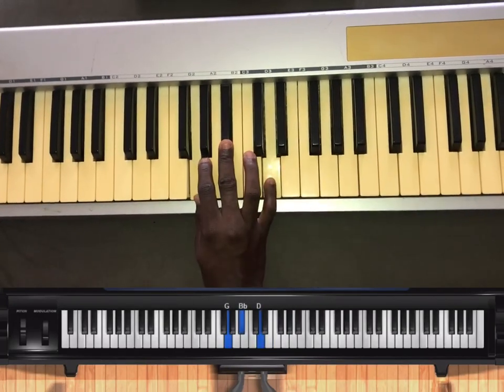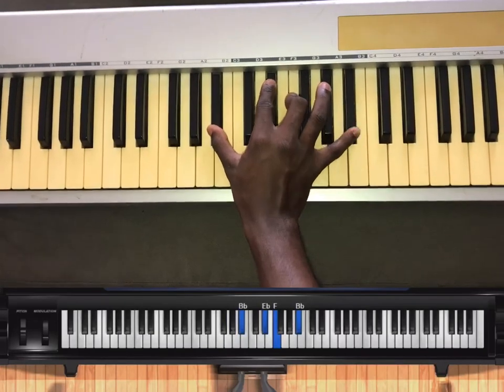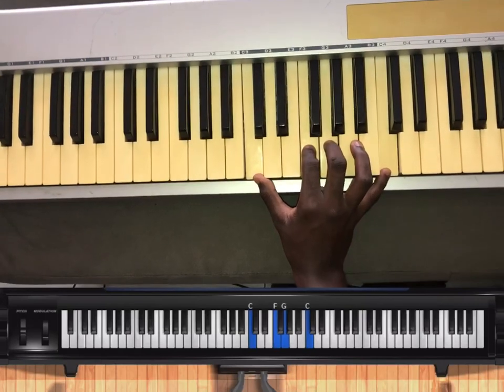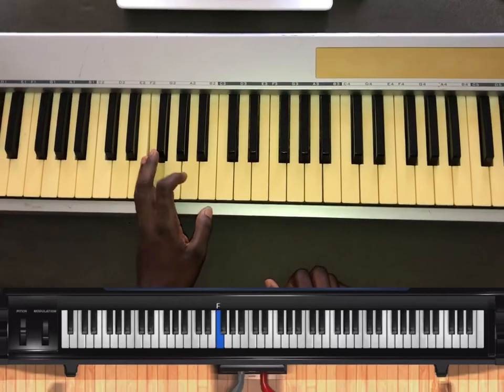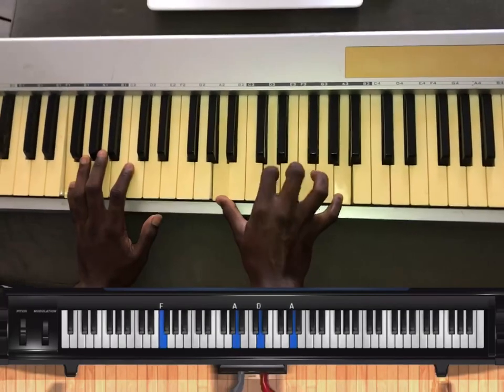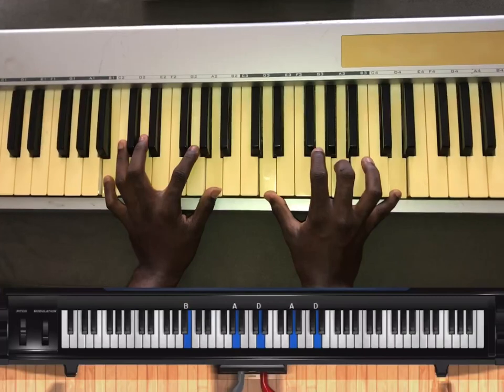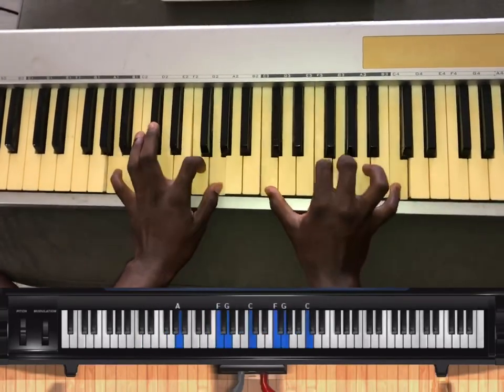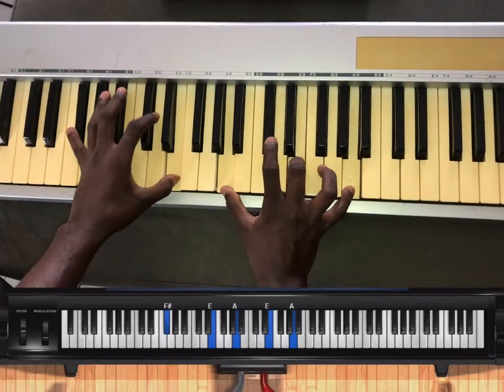Basic inner voicing for beginners